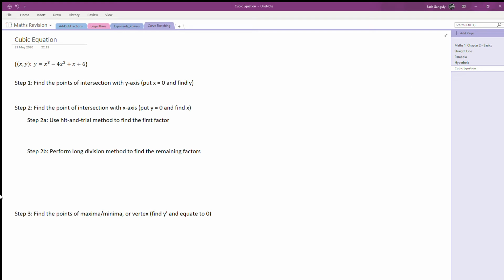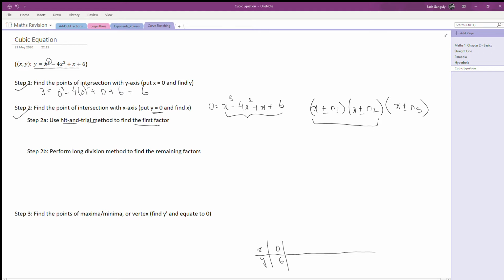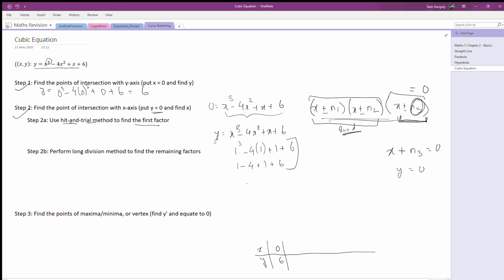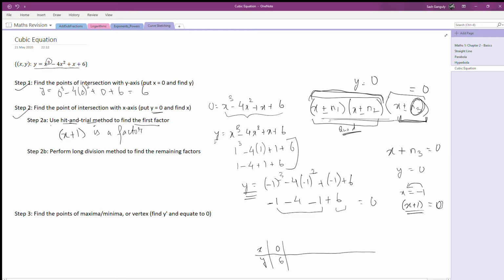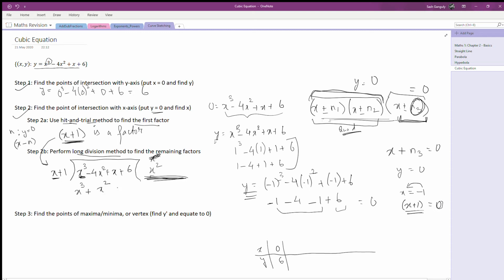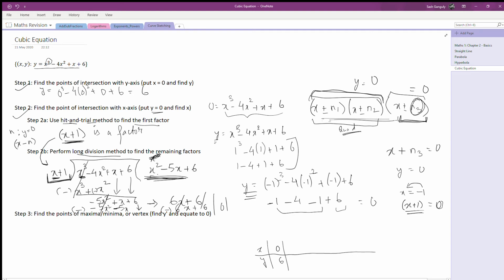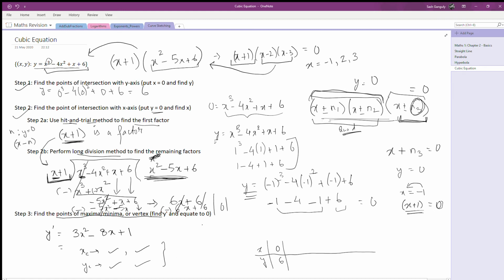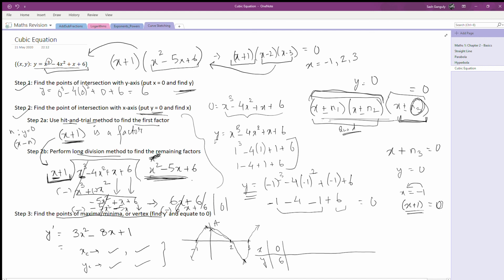Curve Sketching (Part 3)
In this video, we will see how to deal with sketching cubic functions